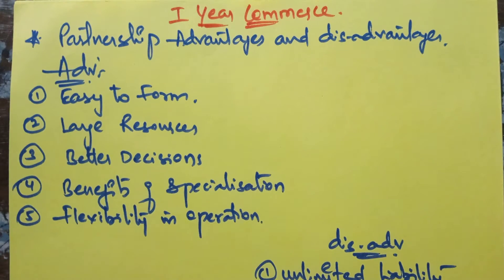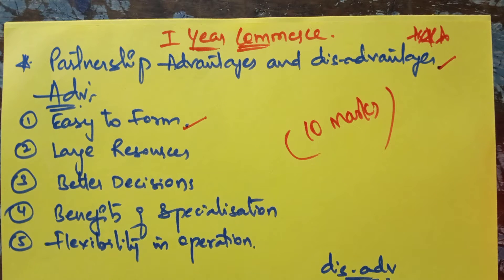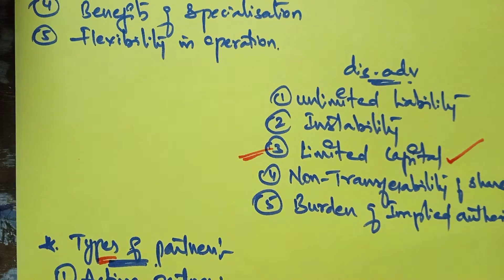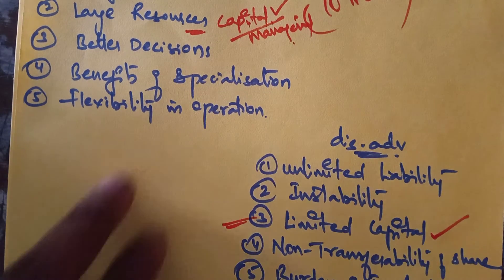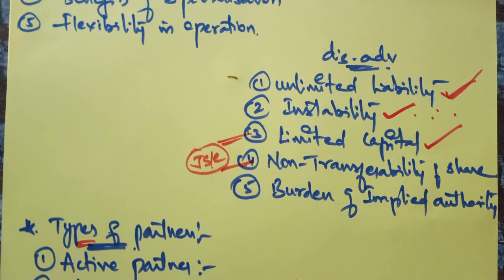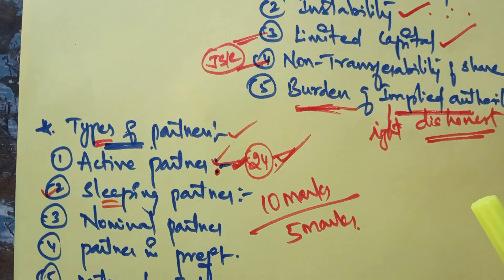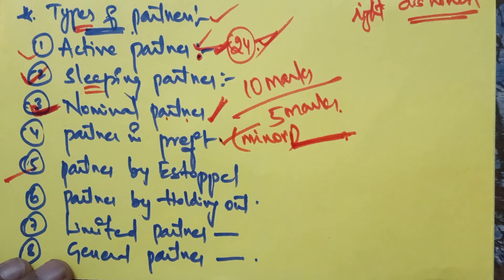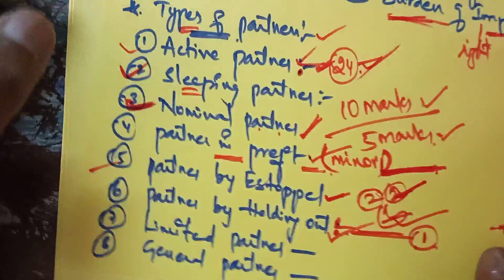JrCOMMERCE: Topic "Partnership Advantages and Disadvantages"